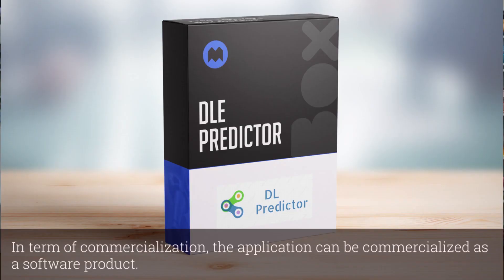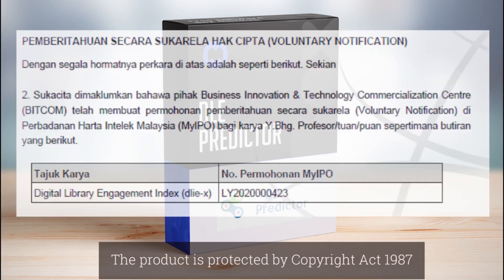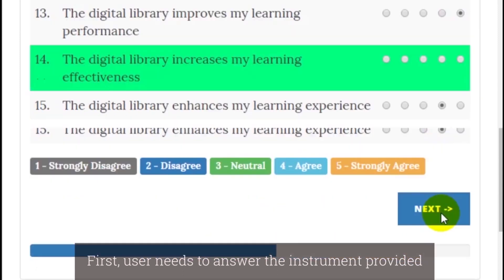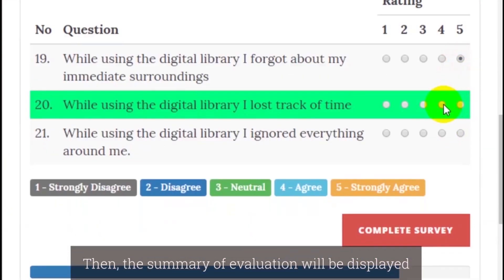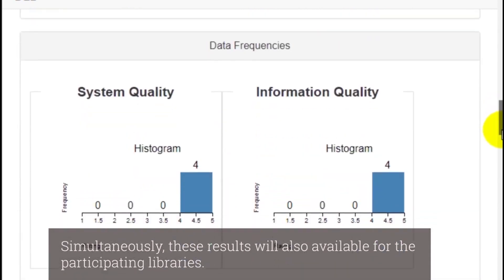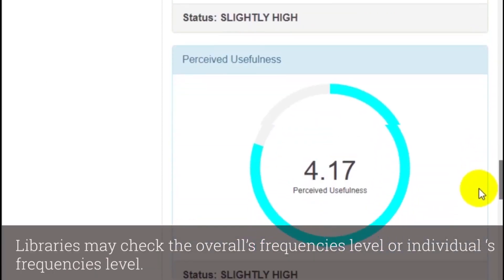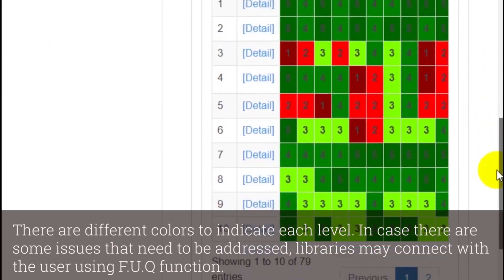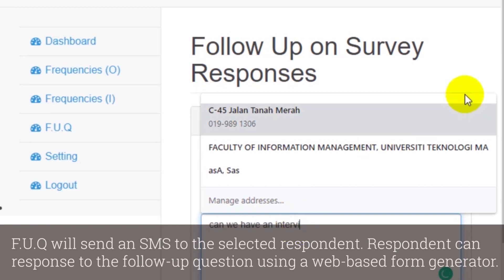SSB004 - User Engagement Scale (UES) for Malaysian Academic Libraries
The purpose of this study is to determine and predict the level of user engagement in the context of academic web digital library (DL). A model based on several theories on information system success model was developed and tested using the structural equation modelling (SEM) technique. The study employed a survey research methodology with an online questionnaire as the research instrument. The questionnaire was developed based on the instruments used by previous researchers. Descriptive analysis and inferential analysis which include SEM were executed using IBM SPSS and SmartPLS 3.28 statistical software. From the practical viewpoint, the instrument that has been developed can be used as a diagnostic tool for continuous improvements of the DL. From the theoretical viewpoint, the study has developed an empirical-based framework that depicts critical factors influencing DL Engagement. Researchers specializing in the assessment of DL effectiveness can consider adopting the framework for future studies. Alternatively, the framework can be further extended by integrating other variables such as socio-economic characteristics or organizational characteristics.